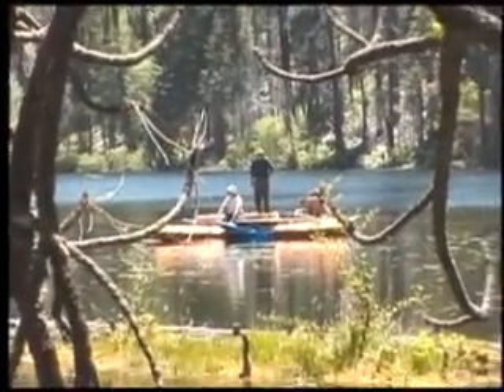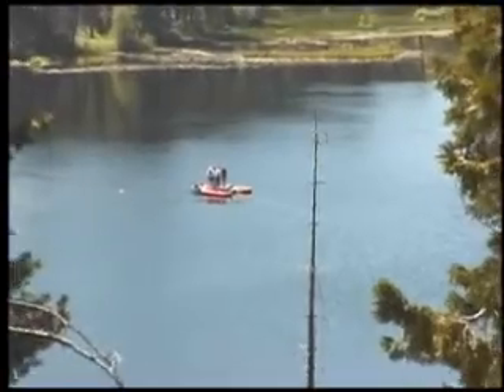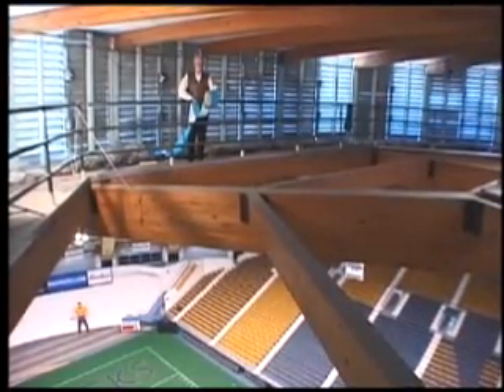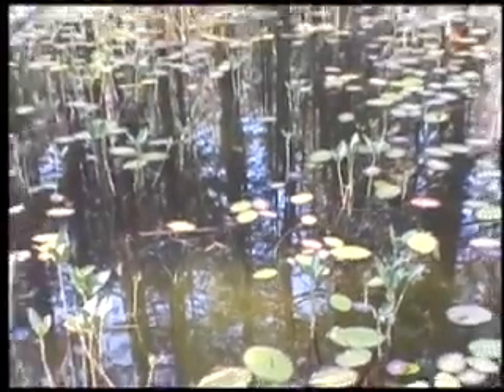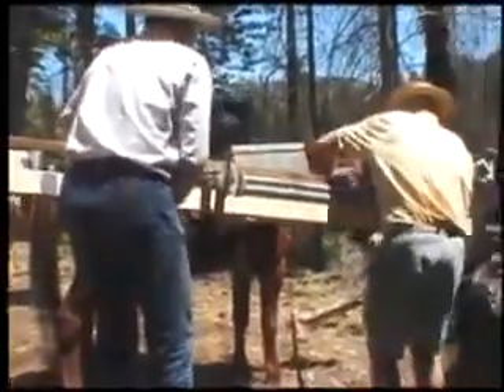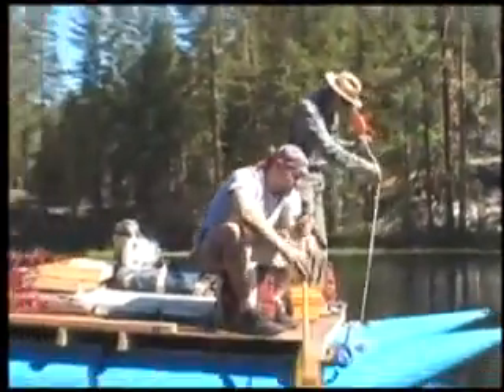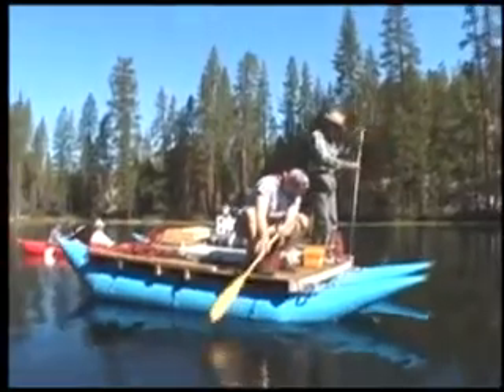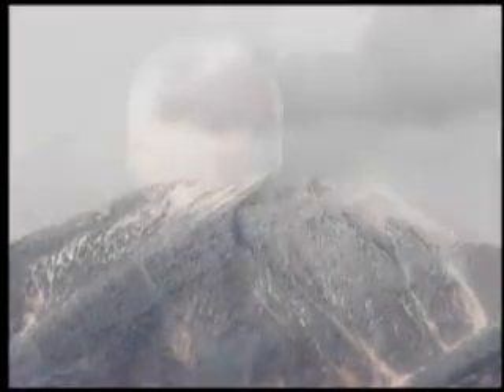The secrets of Swamp Lake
What do NAU and a back-country lake in Yosemite National Park have in common? Find out in this 'Inside NAU' science segment.